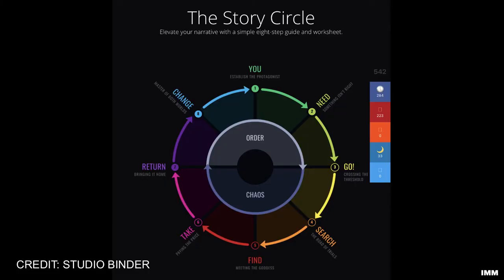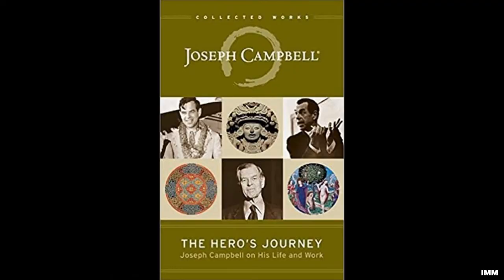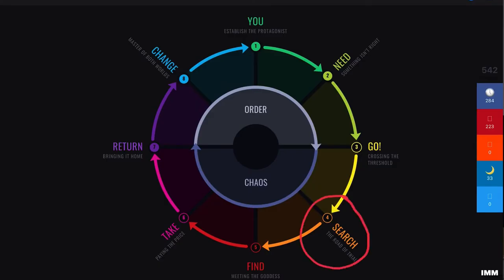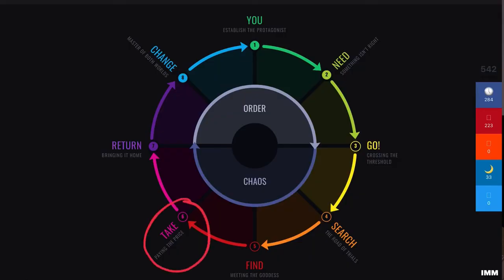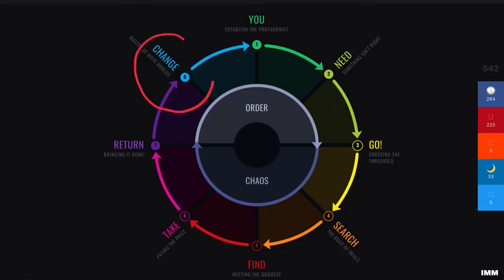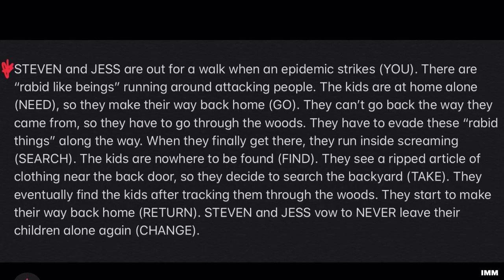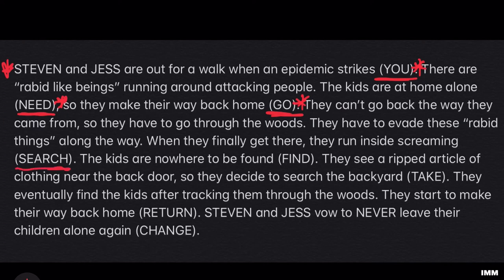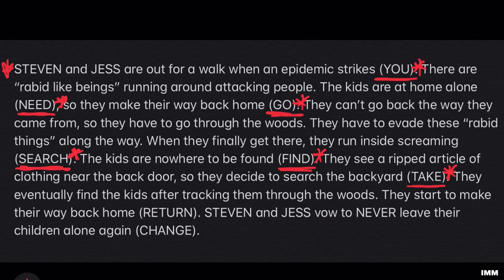HOW TO STRUCTURE YOUR STORY | SHORT FILM STORY STRUCTURE | THE STORY CIRCLE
In this video, I show you how to STRUCTURE  your story before you begin writing your screenplay.

If you liked this video, then head over to Studio Binder! They make great content. I have learned a ton from that channel. They go more in depth with the Story Circle.

THE GEAR I USE:

iPhone XS Max
Sennheiser MKH 416
Sennheiser/Apogee Clip-Mic Digital
Fositan Bi-Color LED light
Apogee ONE A/D Converter
Mogami XLR cable
Sony Tripod
Manfrotto Smartphone Tripod Adapter